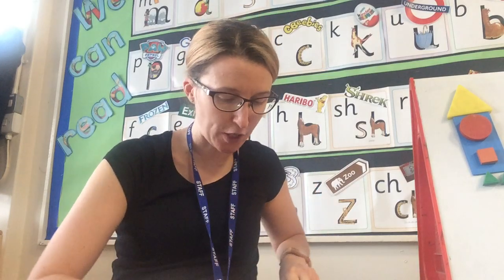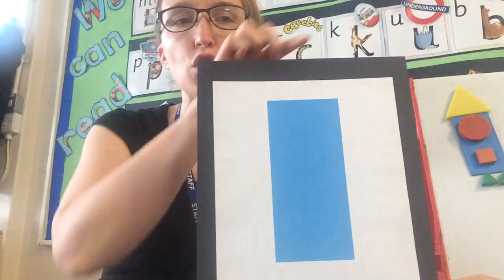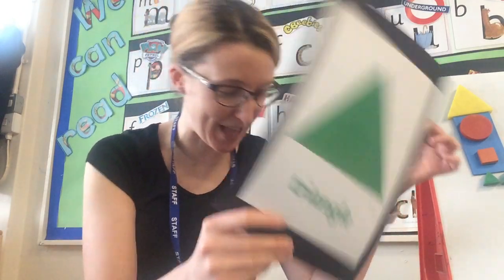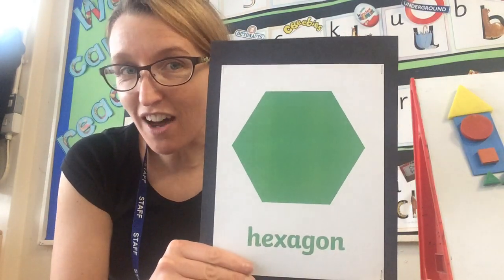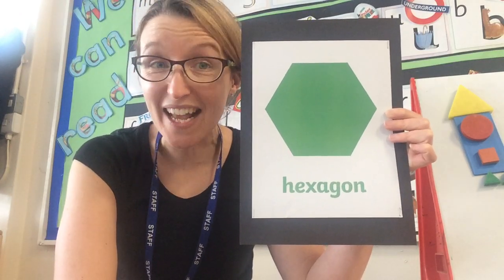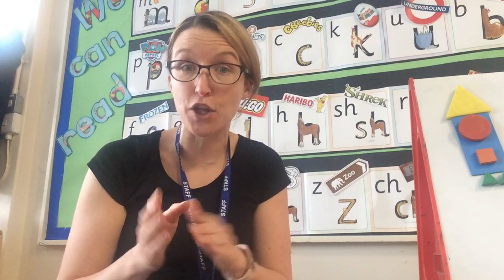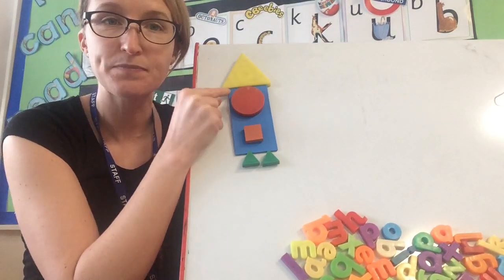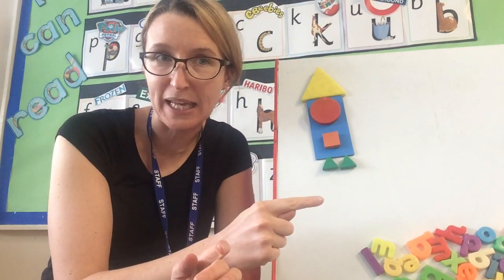EYFS Maths Monday 1st February